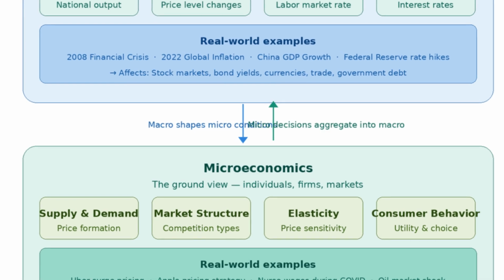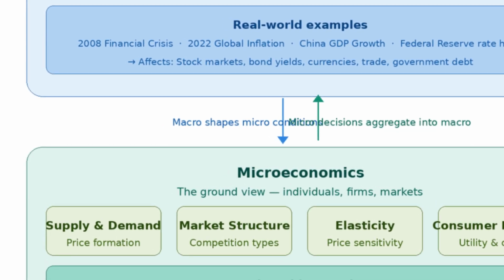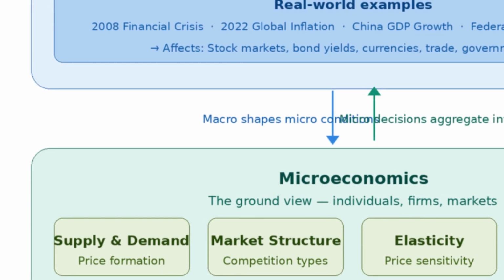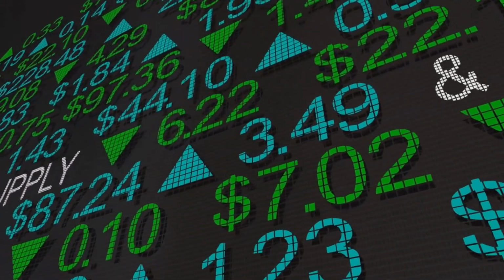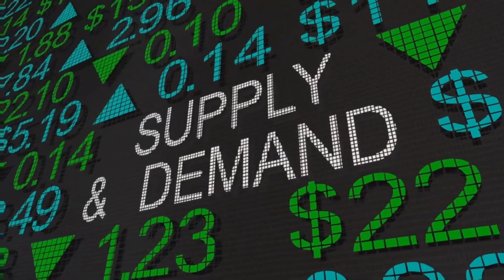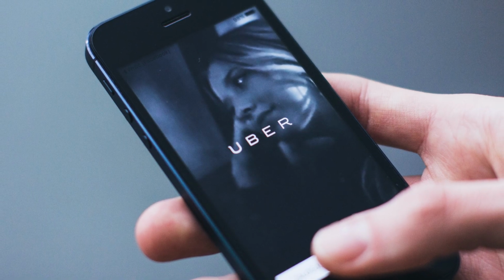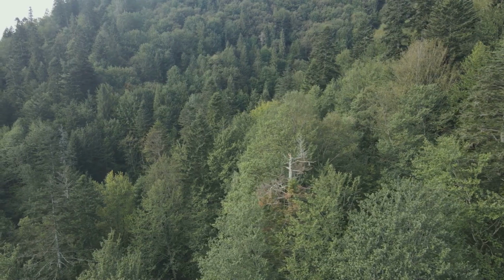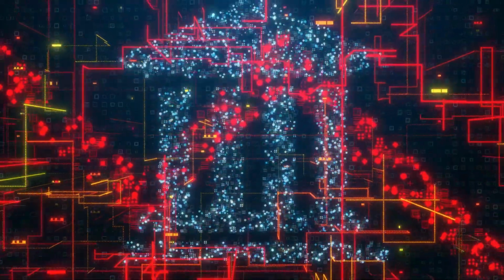Macroeconomics vs Microeconomics: The Ultimate Guide That Will Change How You See Money & the World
💡 Do you know WHY gas prices spike during a war overseas? Or why one central bank decision
can crash global stock markets? The answer is Macroeconomics & Microeconomics — and in this
video, we break BOTH down completely.

📌 WHAT YOU'LL LEARN:
✅ What Macroeconomics is — clear definition + real examples
✅ What Microeconomics is — clear definition + real examples
✅ Key differences between Macro & Micro Economics
✅ How they're deeply connected to each other
✅ How BOTH shape the financial world — stocks, bonds, currencies & investing
✅ Real-world case studies: 2008 Crisis, 2022 Inflation, Uber pricing, Apple strategy & more

⏱️ TIMESTAMPS:
00:00 — Hook: Why This Matters to YOU
00:30 — Roadmap Overview
01:00 — What Is Macroeconomics?
04:00 — What Is Microeconomics?
07:00 — Key Differences: Macro vs Micro
10:00 — How They're Connected
12:00 — How They Affect the Financial World
16:00 — Real-World Applications Today
17:30 — Summary & Final Thoughts

📊 Whether you're a student, investor, entrepreneur, or just someone who wants to understand
the world better — this video gives you the complete economic toolkit.

👇 DROP A COMMENT: Which concept surprised you most — macro or micro?